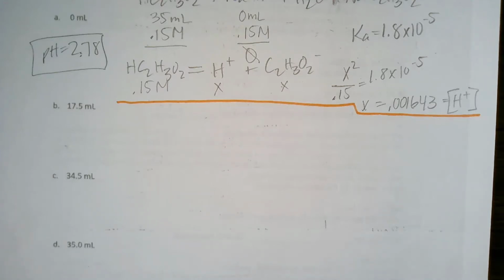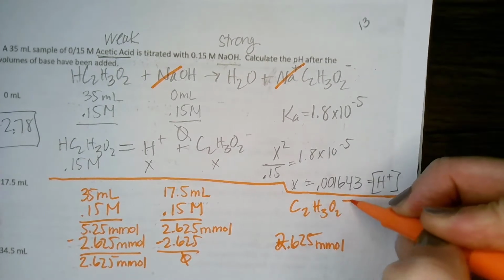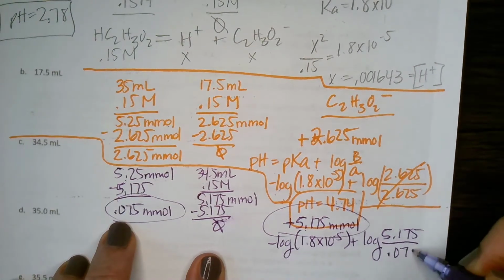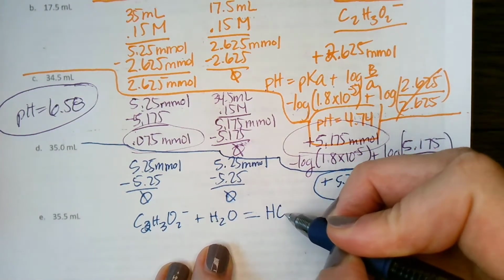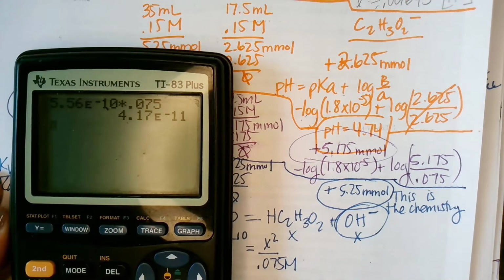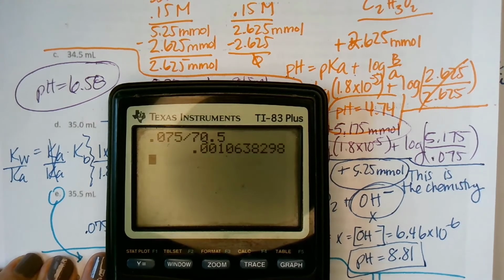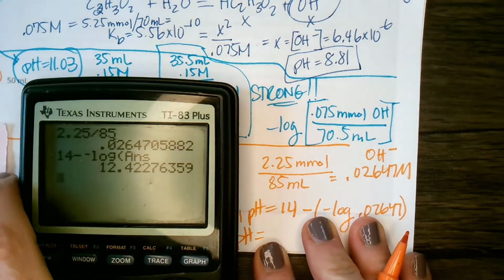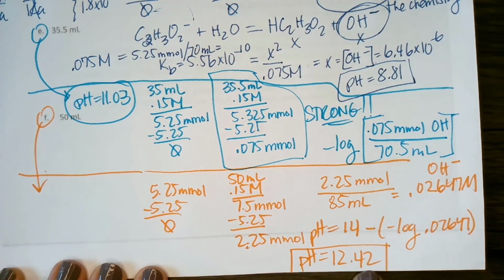Practice these Titrations Problems with me: part 2